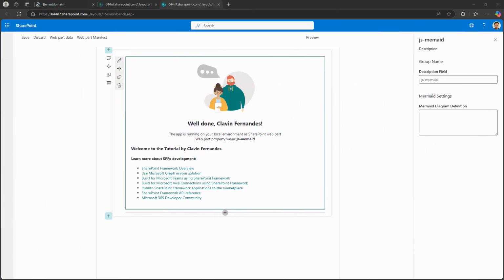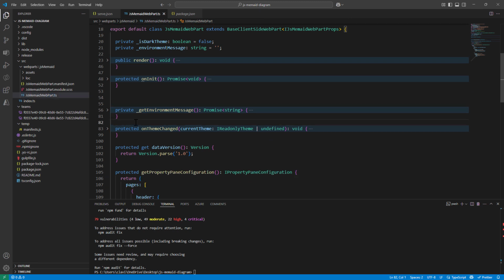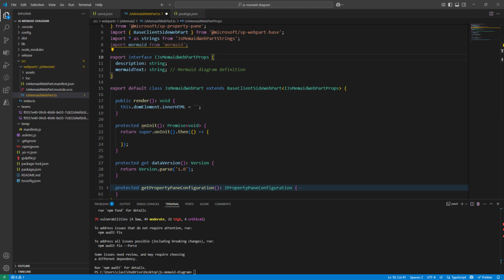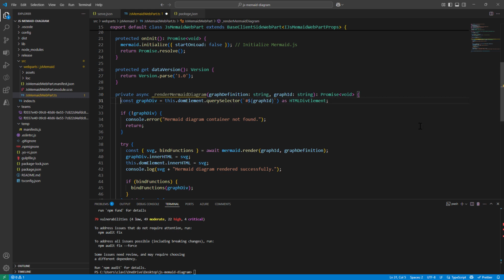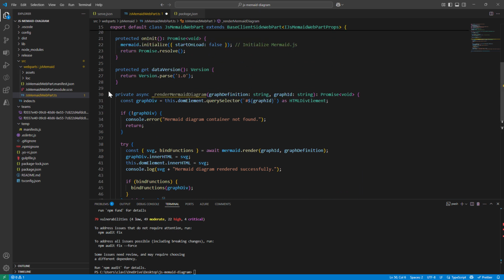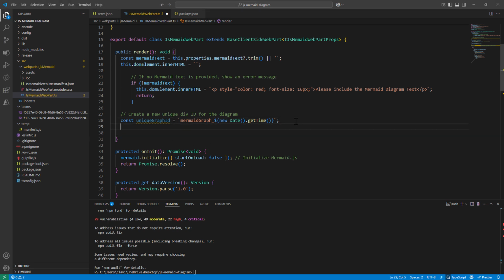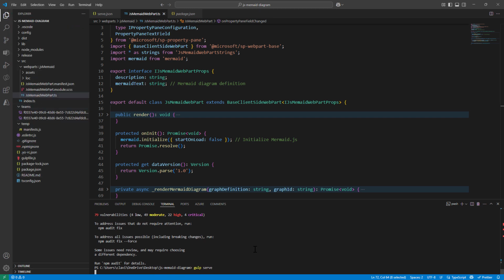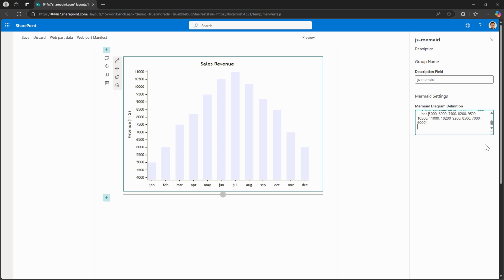Building the Webpart | SharePoint Framework for Beginners (SPFx) Tutorial 03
Welcome to Tutorial 03 of our SharePoint Framework (SPFx) for Beginners series! 🎉

In this video, we’ll build a functional SPFx Web Part and explore how to enhance it using Mermaid JS for dynamically rendering diagrams and flowcharts.

🔍 What You'll Learn in This Video:
✅ Creating a basic SPFx Web Part using JavaScript
✅ How to embed Mermaid JS in SPFx
✅ Testing your Web Part